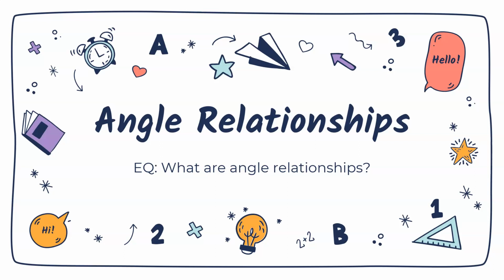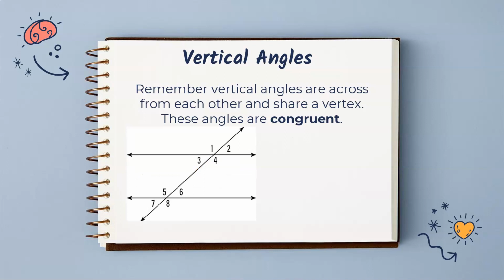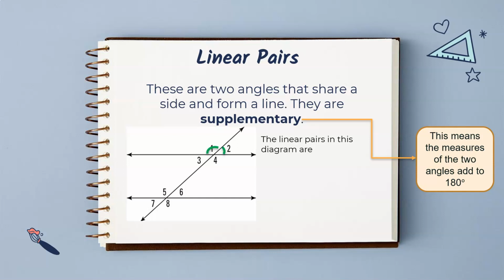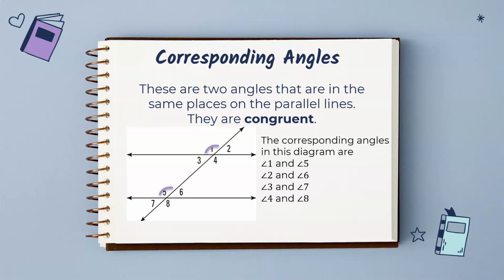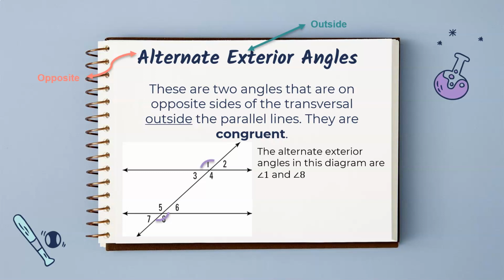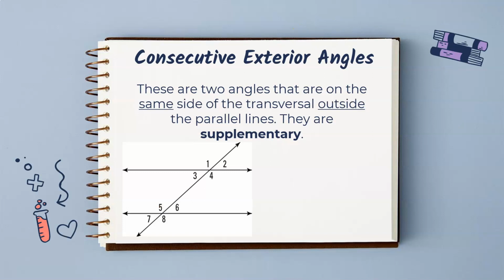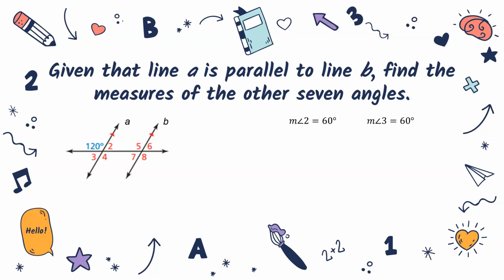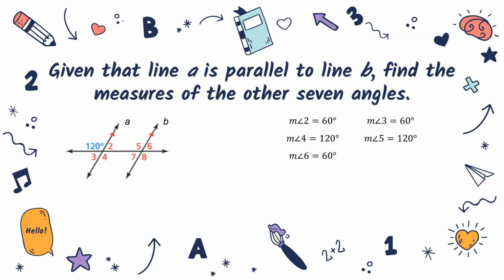Angle Relationships with Parallel Lines